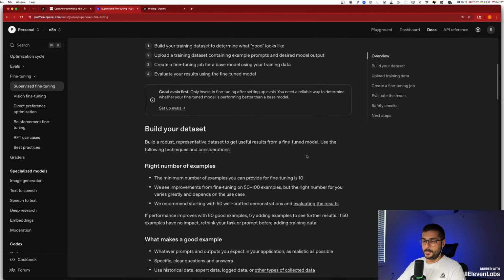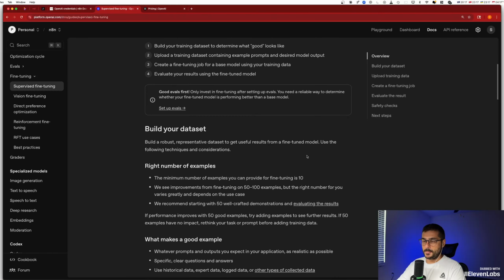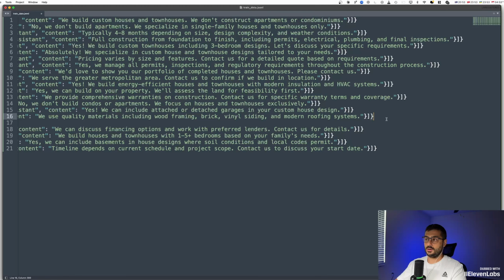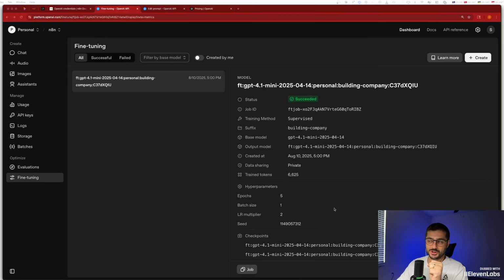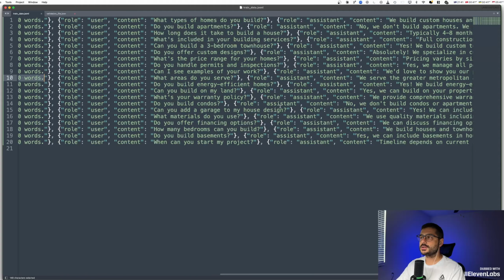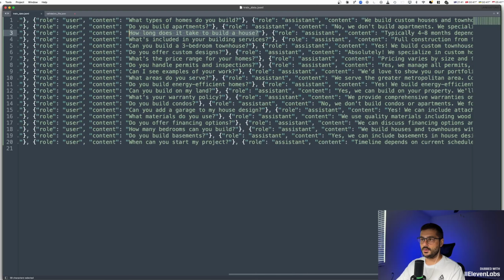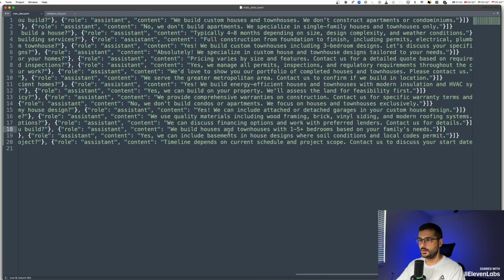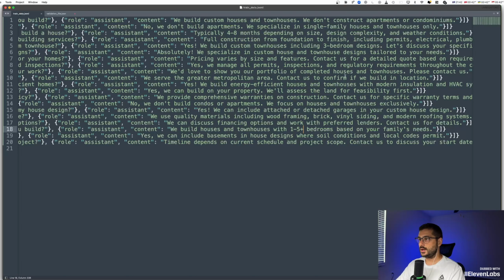How to Train a Custom AI on Your Data (A Step-by-Step OpenAI Tutorial)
Unlock the true power of AI! 🚀 This guide shows you how to fine-tune an OpenAI model for custom, specific answers.

In this step-by-step tutorial, we move from theory to practice. You'll learn the entire process of supervised fine-tuning for OpenAI models like GPT. We cover preparing your training data in the correct `jsonl` format, understanding the costs, and launching the training job. See the dramatic difference a fine-tuned model makes!

This is essential for anyone building specialized chatbots, custom assistants, or AI solutions that need to go beyond generic responses.

📌 Chapters:
00:00 - From Theory to Practice: Fine-Tuning an OpenAI Model
00:50 - The `jsonl` Data Format Explained
01:50 - Understanding Fine-Tuning Costs & Pricing
03:02 - How to Create Your OpenAI API Key
03:58 - Preparing Your Training & Validation Datasets
07:46 - Launching a Fine-Tuning Job in the OpenAI UI
10:52 - Live Demo: Testing Our Custom-Trained AI Model
11:15 - Before vs. After: Comparing the Base Model to Our Fine-Tuned Version
13:40 - Why Fine-Tuning is a Game-Changer